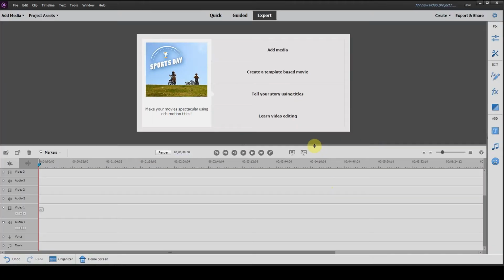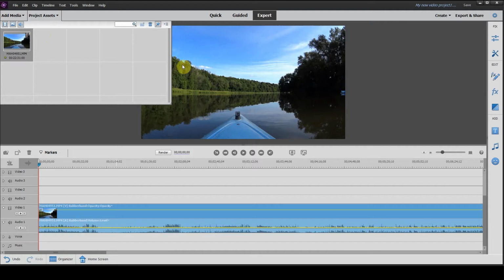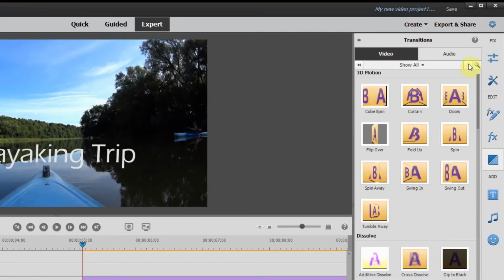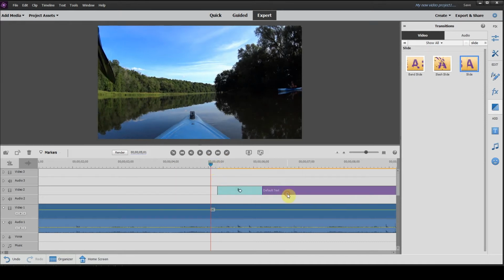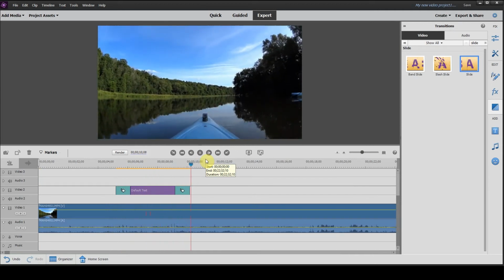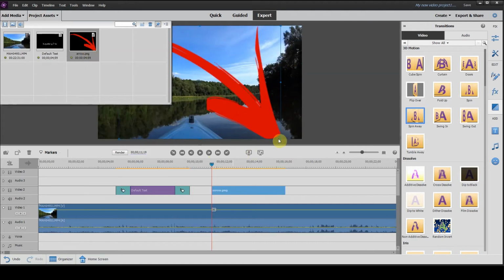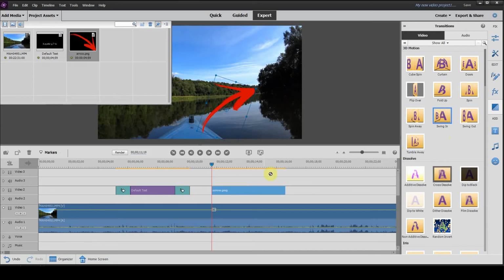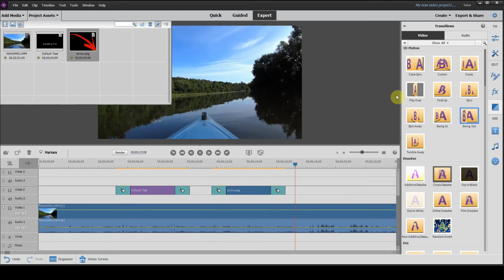Adobe Premiere Elements 🎬 | How to Animate Text and Objects | Tutorials for Beginners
MY GEAR

Mobile Rig

Studio Rig

Travis Thompson
Brantford, ON N3R 7X3